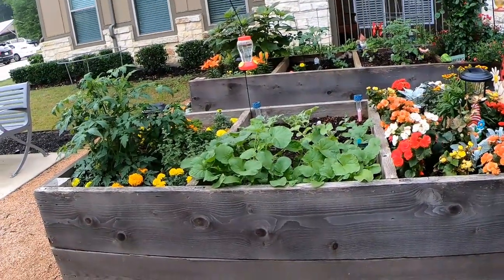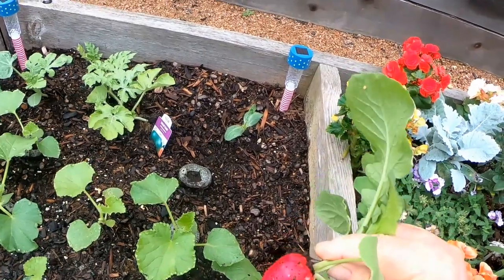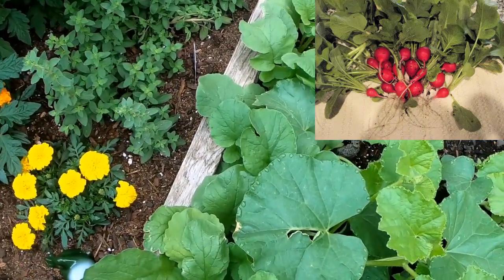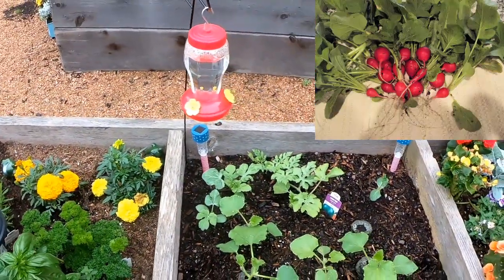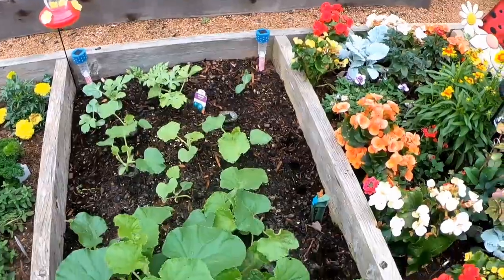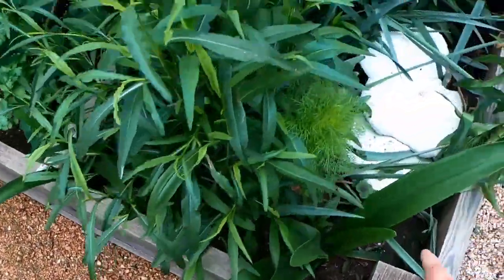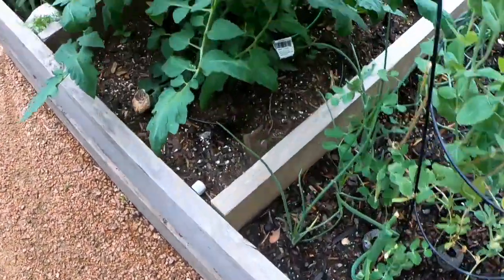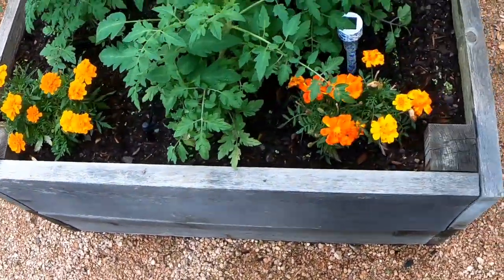First Alders Magnolia 55+ Luxury Living - Spring Garden Harvest - Radishes & Peas - 04/21/2024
Check this and future Treasure Click Videos for useful resources!